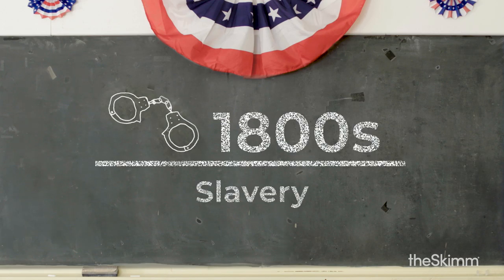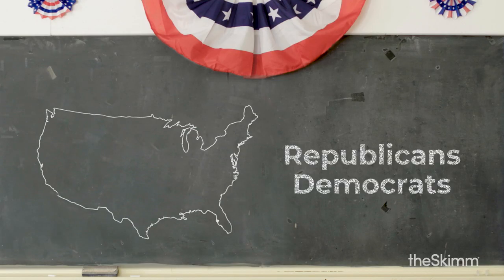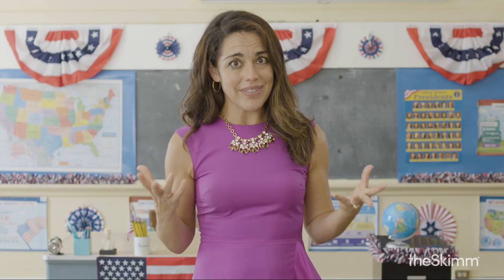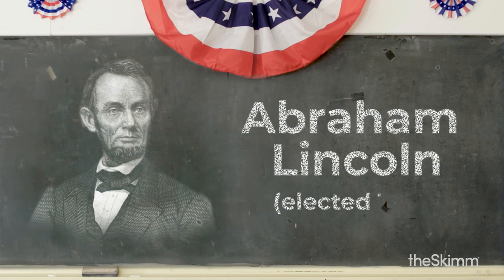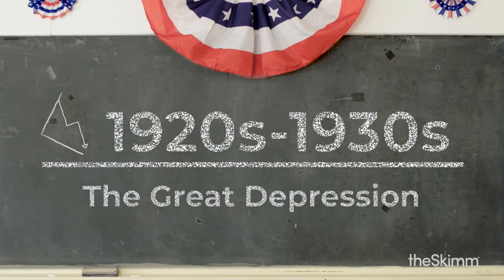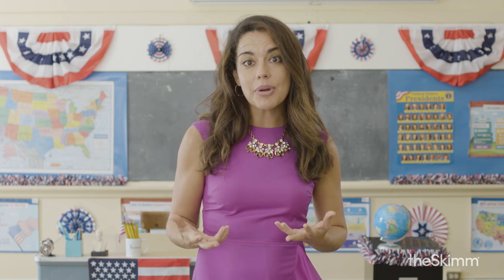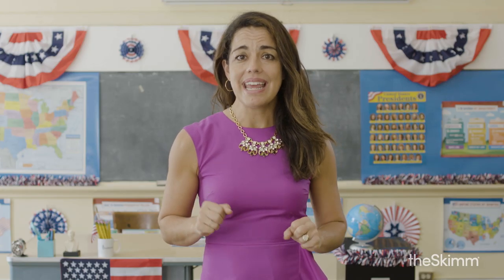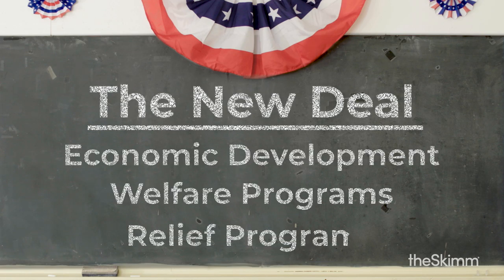The changing history of the Democratic and Republican parties | theSkimm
Political parties are nothing new. But back in the day, Democrats and Republicans were not the same as they are now. We asked some real life history teachers to walk us through how we got to the donkeys and elephants of today.

theSkimm makes it easier to live smarter. You're welcome. Join millions of others and get in on the SkimmLife

About theSkimm
theSkimm is a membership company. We make it easier to live a smarter life by integrating in the routines of our target audience -- female millennials. We started as a  newsletter, The Daily Skimm, breaking down the most important news you need to know to start your day. We launched theSkimm App, a subscription product that integrates future events in culture, politics, tech, and more by integrating directly into your calendar. We've expanded into video and audio breaking down key topics, bringing you interviews with the people you need to know, and making you smarter throughout your day on everything from tax policies to how to fold a fitted sheet. All delivered through the routines that make up your life. theSkimm was founded in 2012 by two former news producers who launched it from their couch. theSkimm has reached over 21 million female millennials.